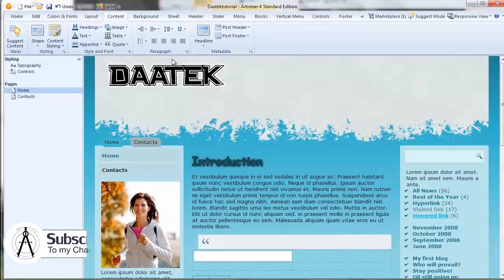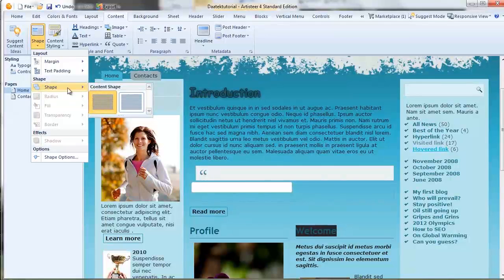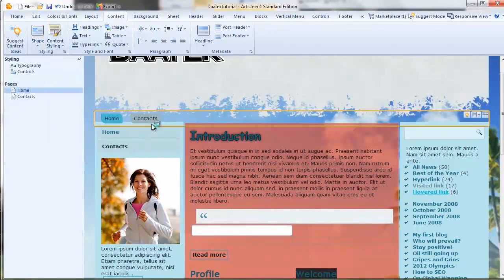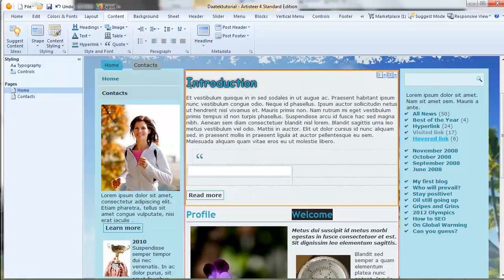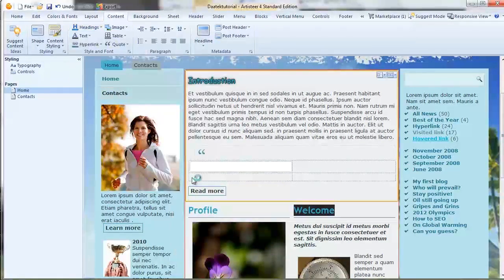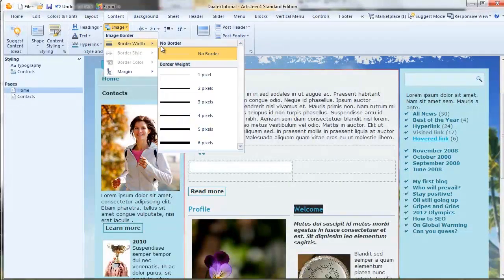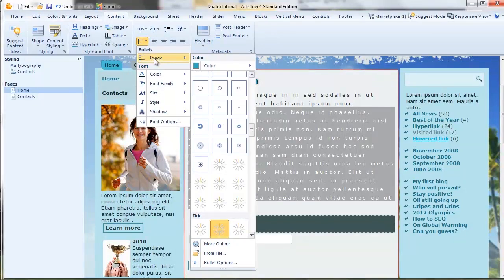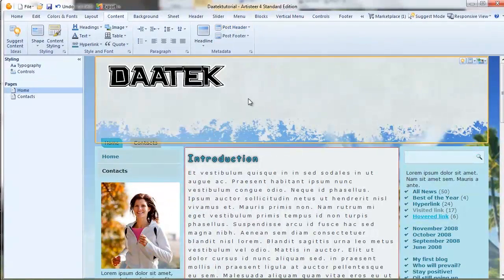Joomla 3 Tutorials: Artisteer Setting up the content styling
Joomla 3 Tutorials: Artisteer -  editing the footer

Artisteer is the number one template generator for Joomla. Its user interface and features allows you to control everything about how your site will look and feel.

Second to last tutorial in this list and we cover the styling of the page content. that is all of the text fonts sizes and colours along with how to space the text and range of other thing. We finish off this section by linking it to the next tutorial and go into the Typography page of artisteer.

LINKS